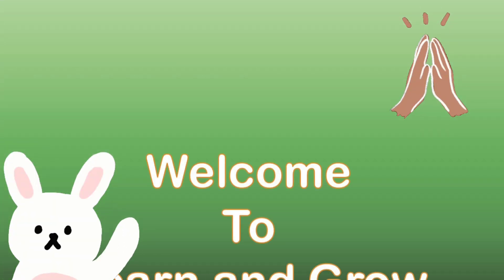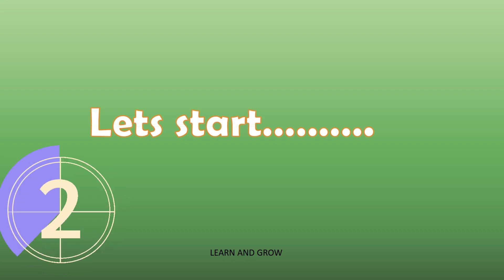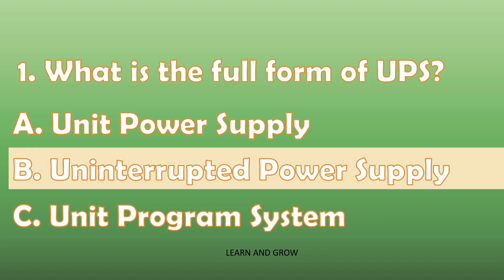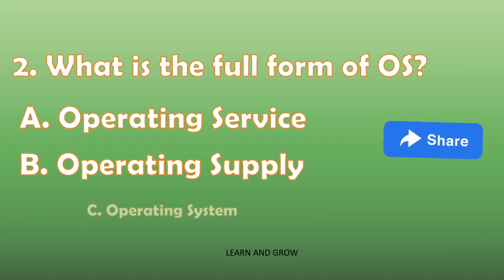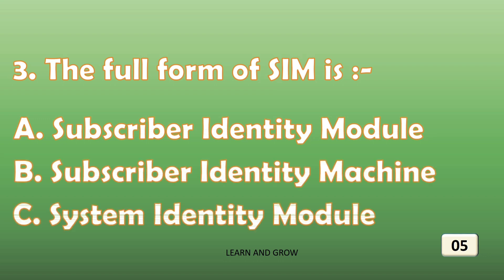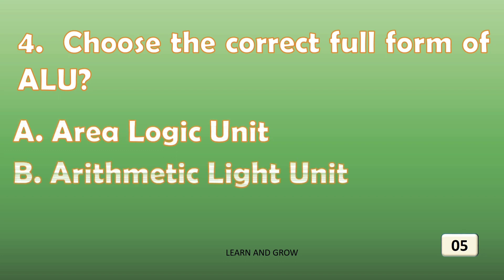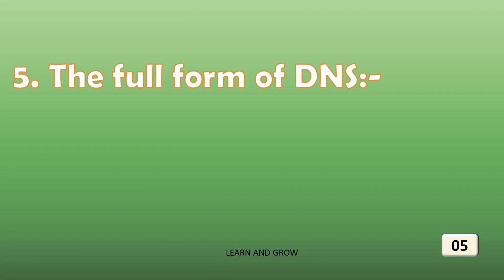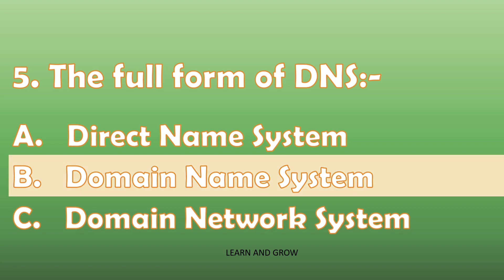Computer Abbreviations, Full Forms | Computer Abbreviations Test#computerabbreviations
Computer Abbreviations Revision Test | Short Quiz about Computer Abbreviations, Full forms | Abbreviations General Awareness@LearnandGrowquiz

Computer Quiz
Computer GK
Computer Abbreviations
Computer Full forms
Computer-related full forms
Computer questions
Computer Abbreviations GK
Abbreviation GK
Abbreviations
Computer MCQ
Computer Test
Computer Quiz for all competitive Exams

This quiz has questions about computer abbreviations. The questions included are as:

1. What is the full form of UPS?
2. What is the full form of OS?
3. The full form of  SIM is:-
4. Chose the correct full form of ALU?
5. The full form of DNS is

Are you a master of computer shortcuts and abbreviations?

Prove your expertise with this intensive computer abbreviations exam!

Covering a wide range of technical terms and acronyms, this exam will challenge your knowledge of computer science, software development, and hardware components.

Whether you're an aspiring programmer or a technology enthusiast, this exam will test your ability to navigate the digital landscape using the power of abbreviations.

Are you ready to face the shortcut showdown? Try this.